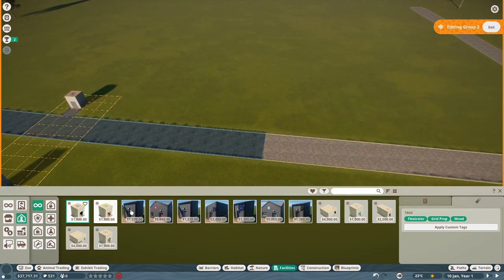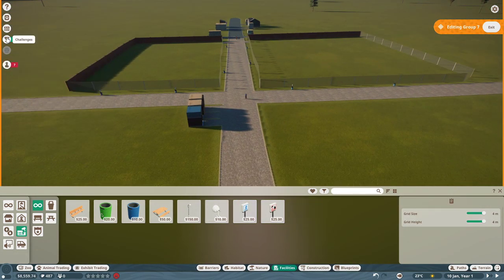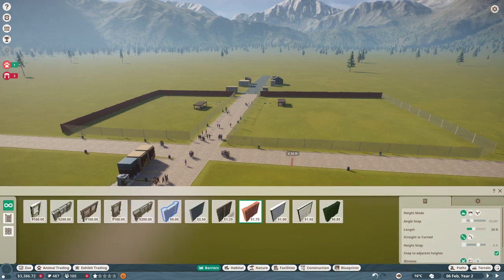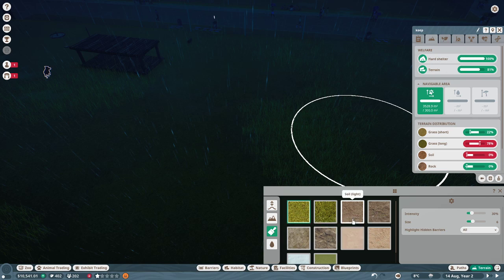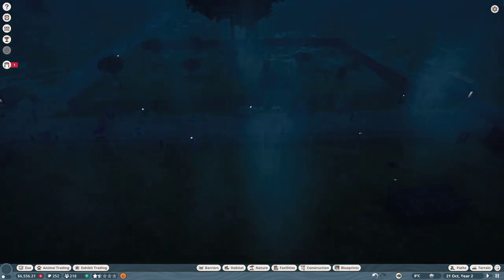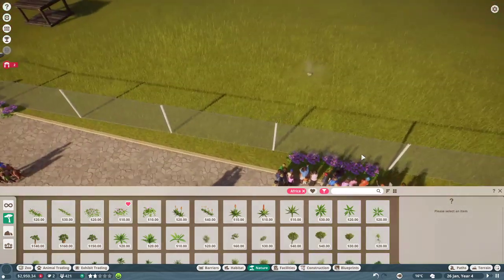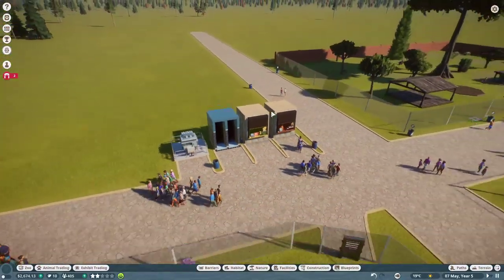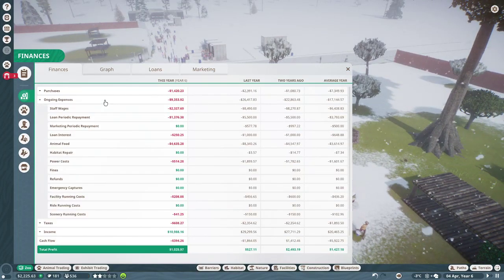Planet Zoo Release Gameplay - 11/10 - Franchise mode - Starting a new zoo